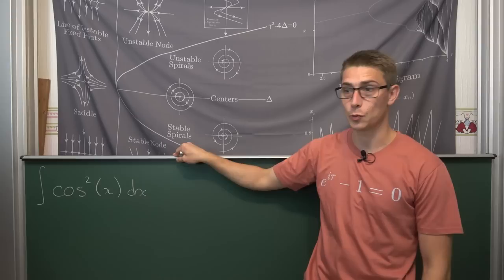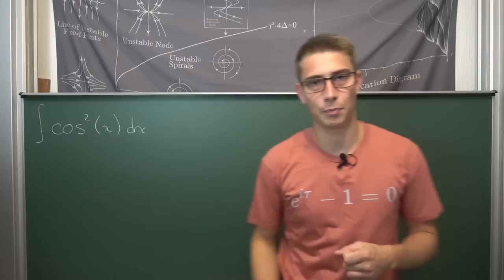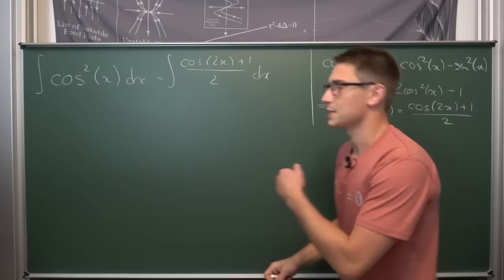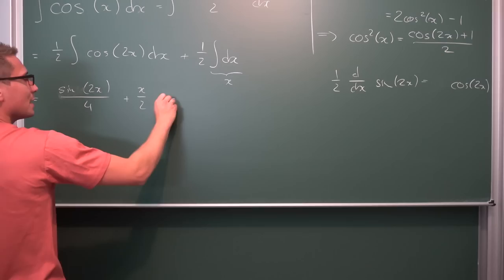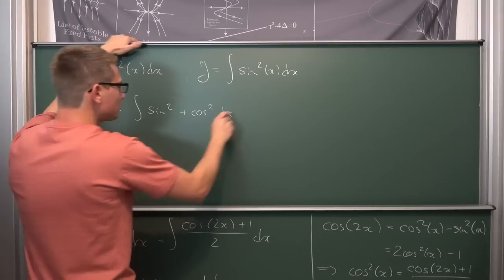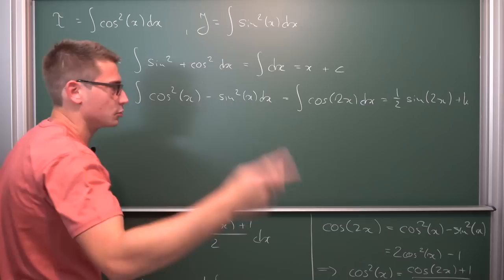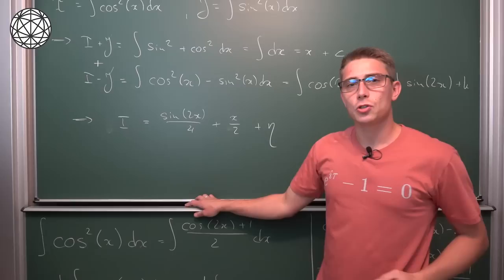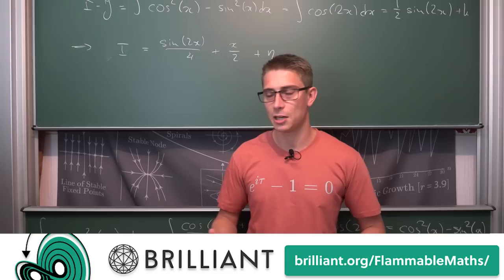Integrating cos²(x) WITHOUT Integration by Parts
Train your logical thinking skills and learn how to deal with complex numbers by trying out Brilliant! =D

Today we go all in, we slap that boi out of the window. Let me show you my two most favorite ways of evaluating the integrals of cos^2 (and sin^2 as an added bonus) using NO IBP. Enjoy :)

Wanna send me some stuff? lel:

06731 Bitterfeld-Wolfen
Saxony-Anhalt
Germany